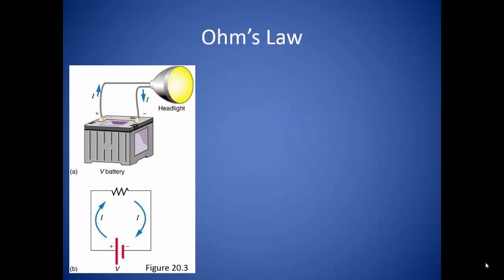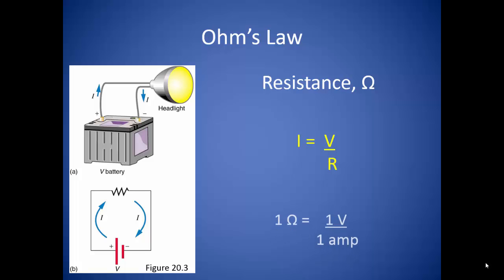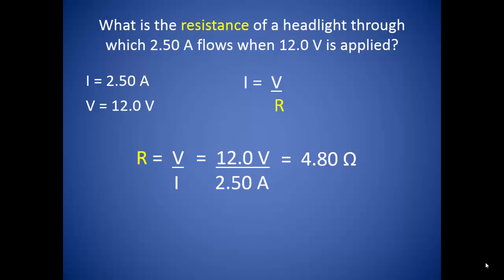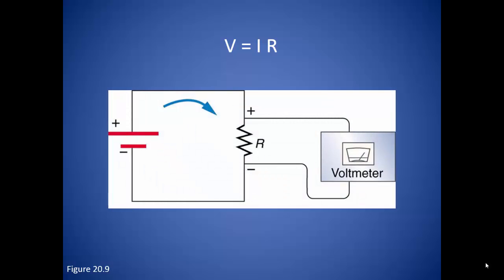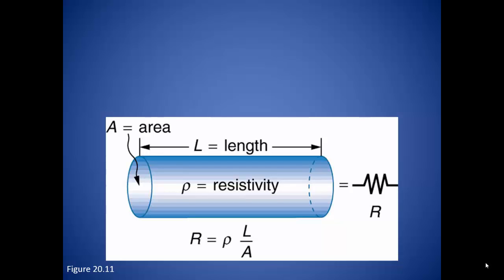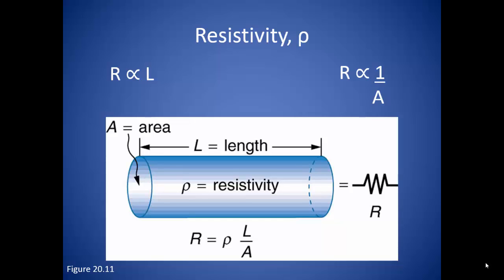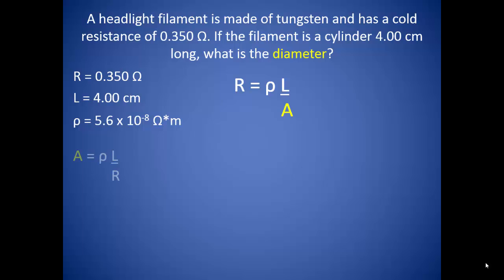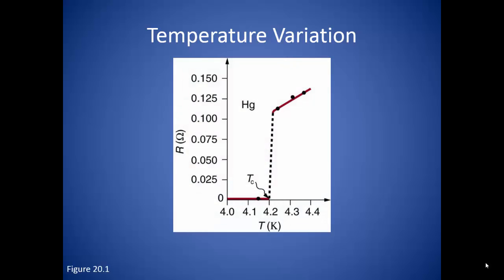2_Ohm's Law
Ohm's Law